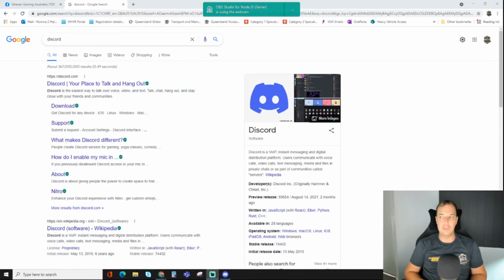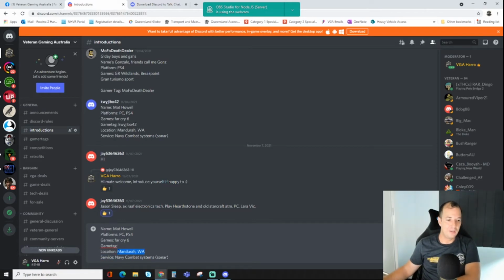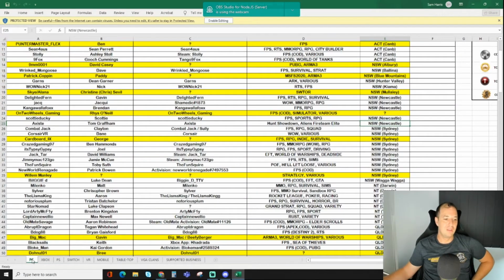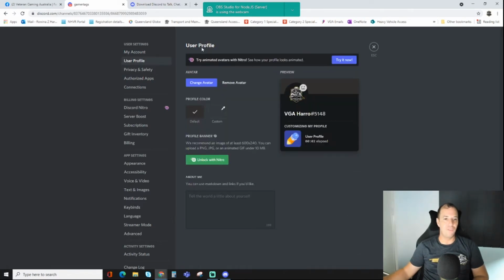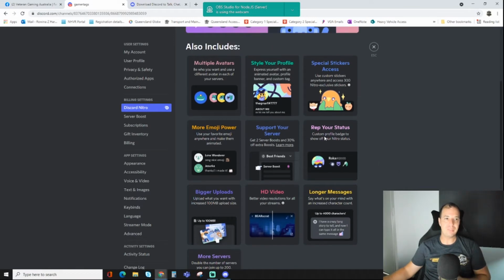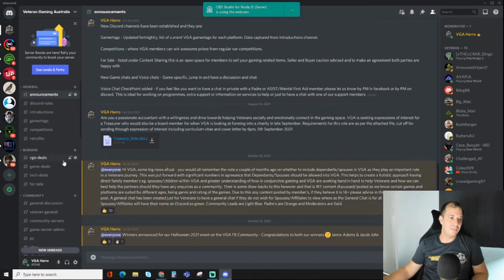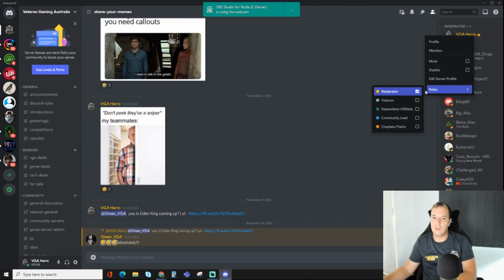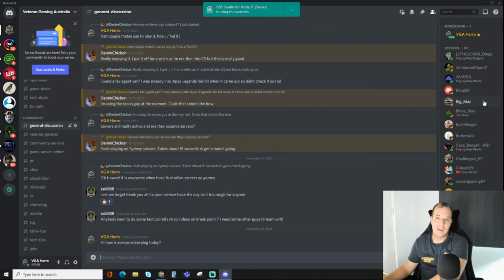Discord - Setup & Tutorial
Discord How To Guide & Tutorial.